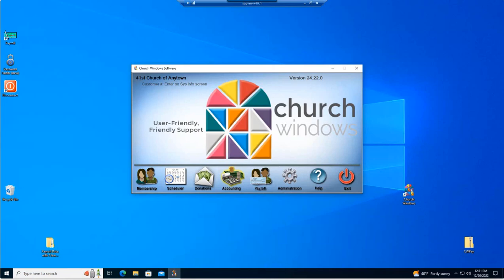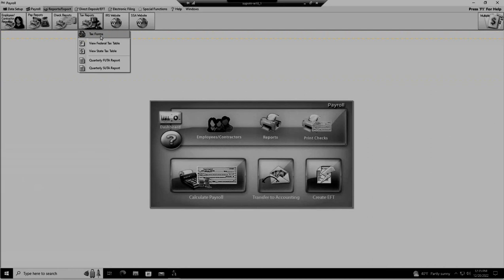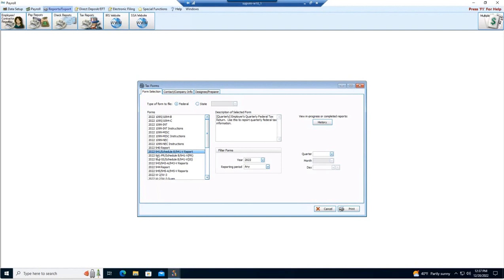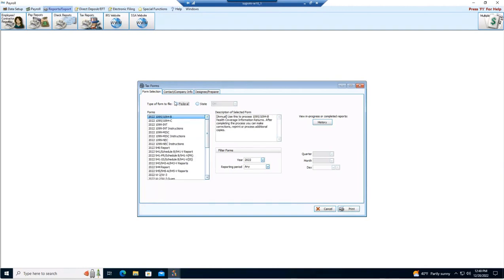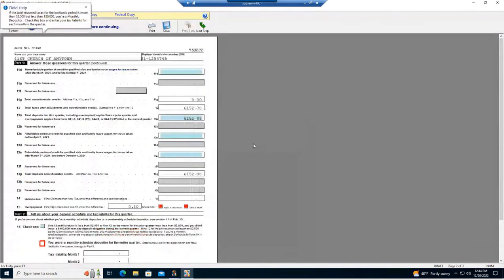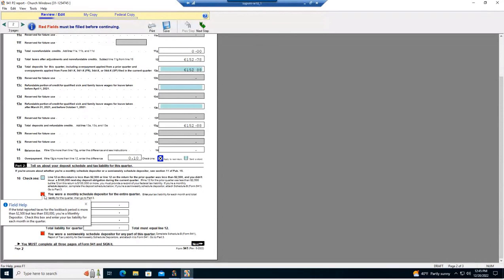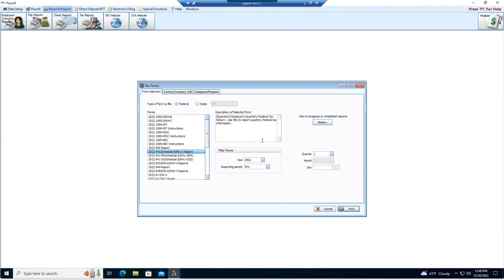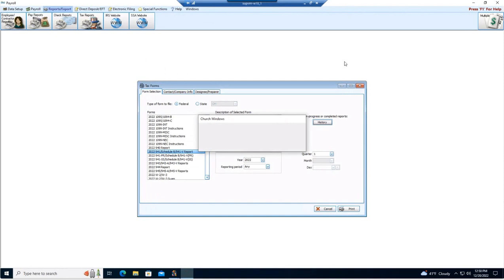Church Windows Payroll: New Tax Reports (v24 & Newer)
Learn about the New Tax Reports Available and the Features of Aatrix.  Presented on 12/20/2022.